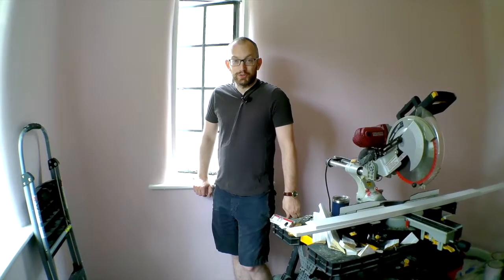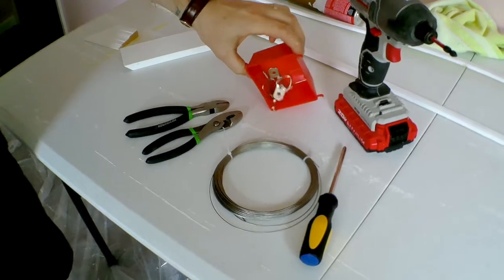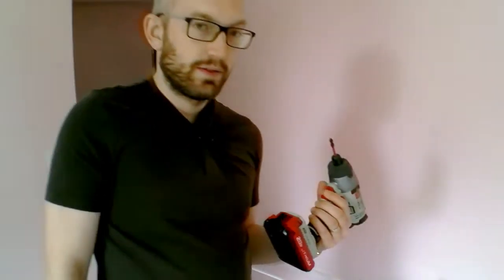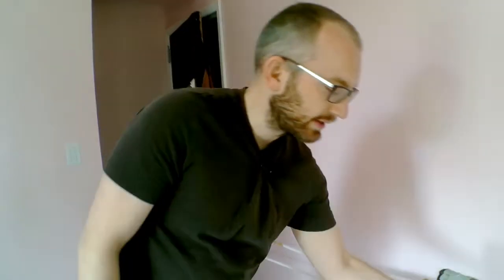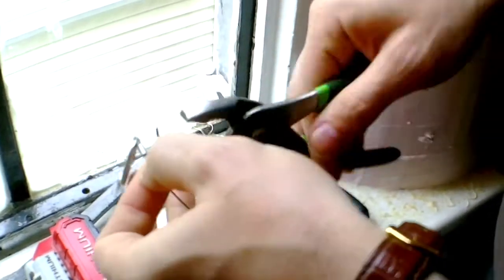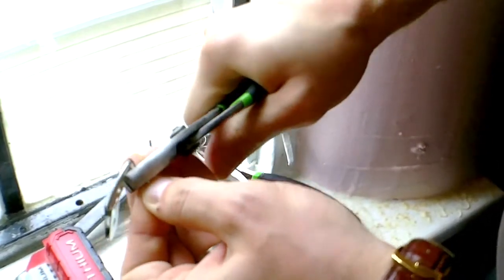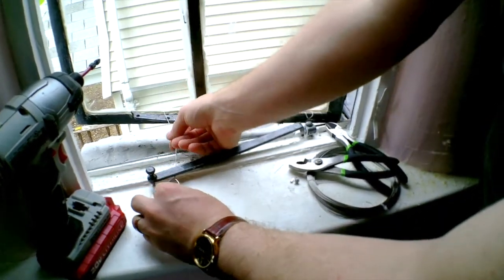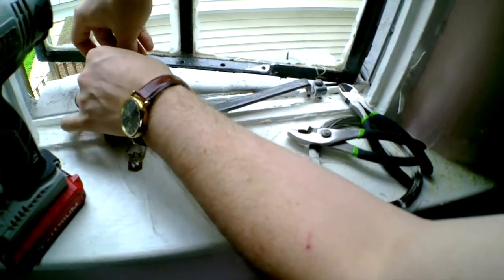Dad Shorts - DIY window safety wire for children/babies/toddlers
In this video, I show you an easy way to secure older home windows and make them safe for children.

Picture wire